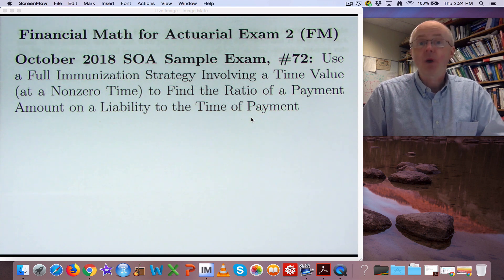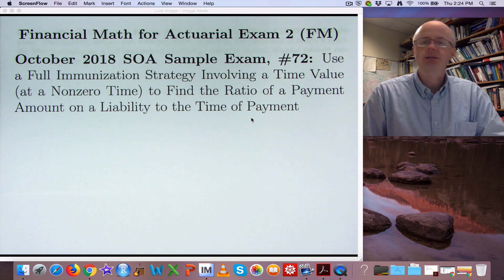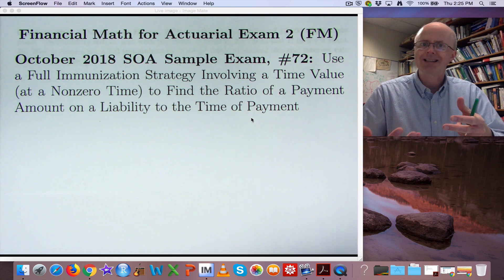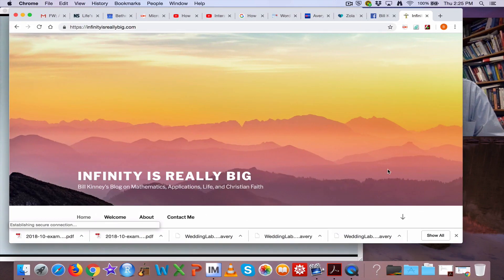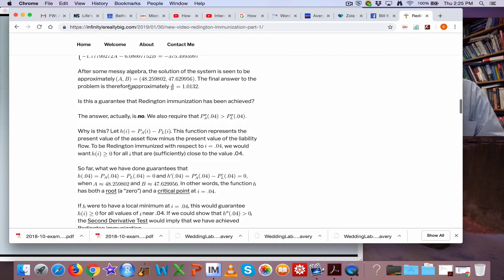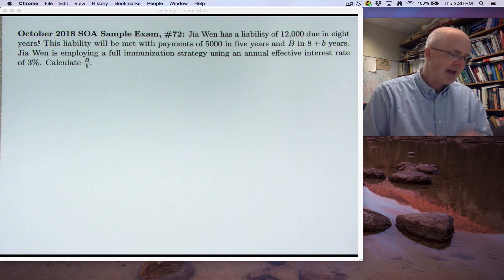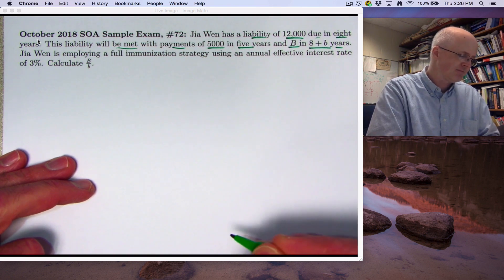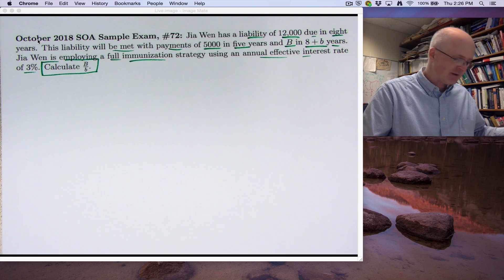Actuarial Exam 2/FM: Full Immunization Relative to a Nonzero Time to Find a Ratio of Amount to Time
October 2018 SOA Sample Exam FM, Problem #72: Jia Wen has a liability of 12,000 due in eight
years. This liability will be met with payments of 5000 in five years and B in 8 + b years.
Jia Wen is employing a full immunization strategy using an annual effective interest rate
B of 3%. Calculate B/b.

Financial Math for Actuarial Exam 2 (FM), Video #170. October 2018 SOA Sample Exam FM, Problem #72.